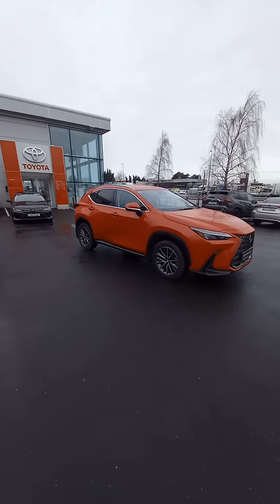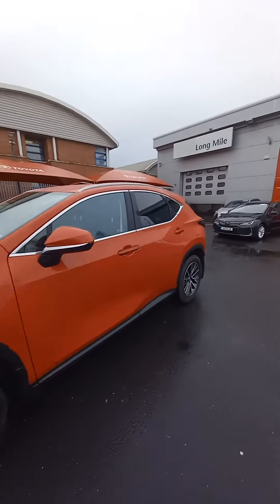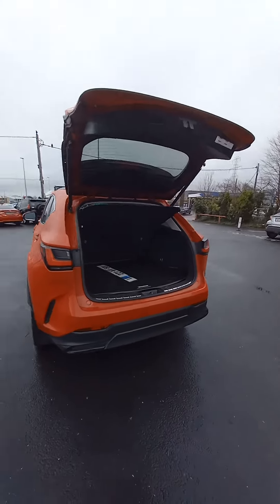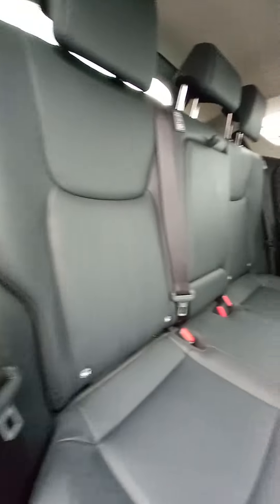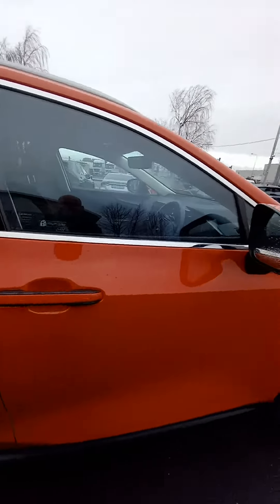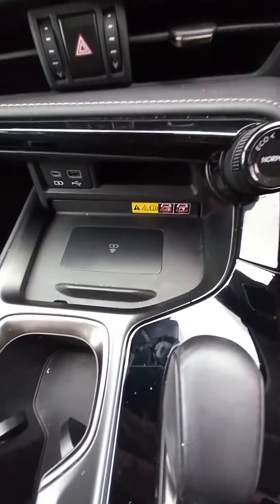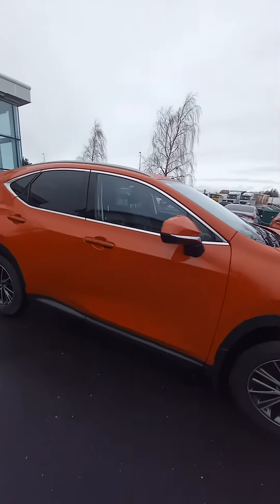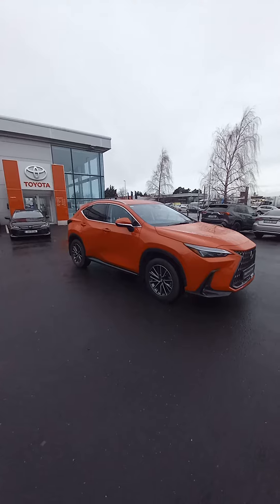221 Lexus Nx 450h